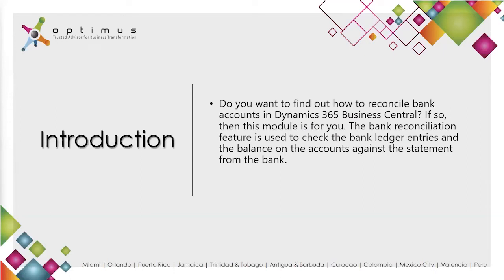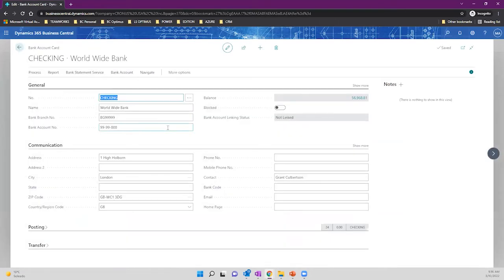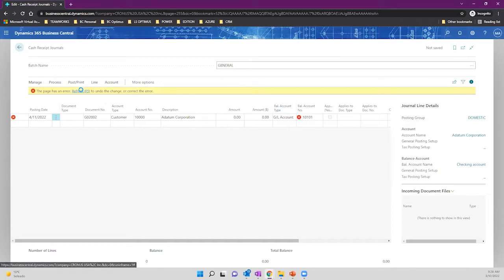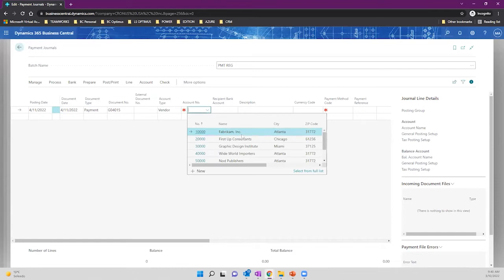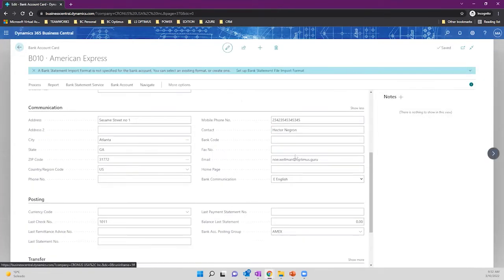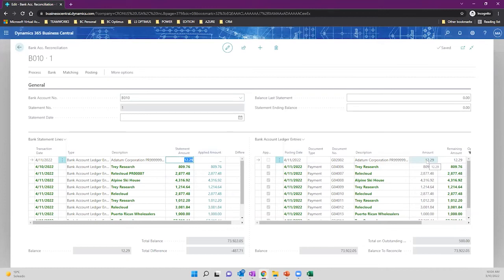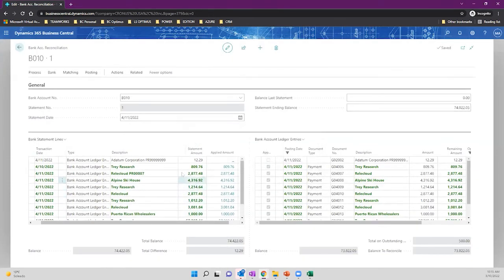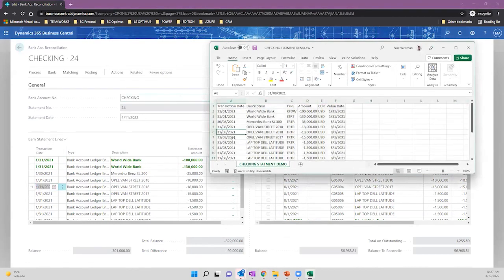Video: Microsoft Dynamics 365 Business Central - Cash Management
Agenda:

• Create Bank Accounts in Business Central
• Create Customer and Vendor Bank Accounts
• Enter Receivables Information for Customers
• Enter Payables Information for Vendors